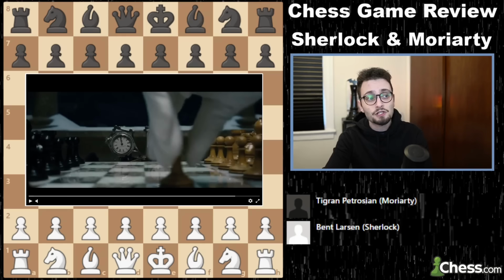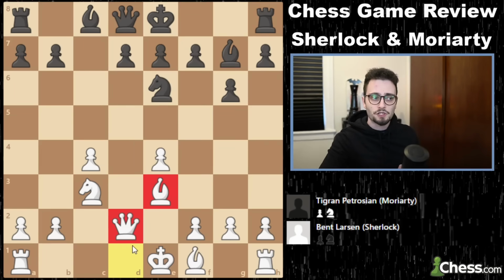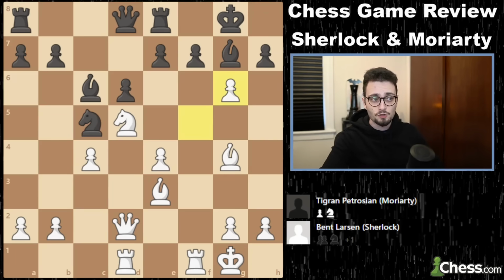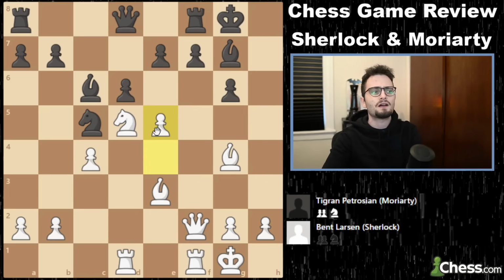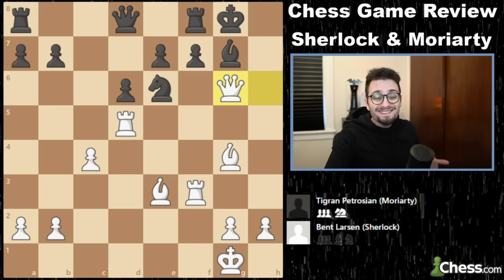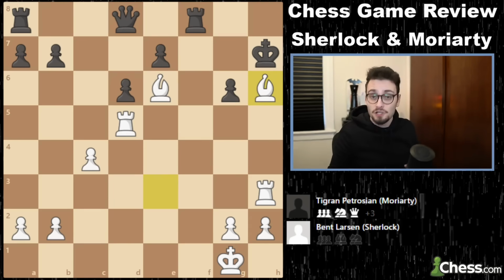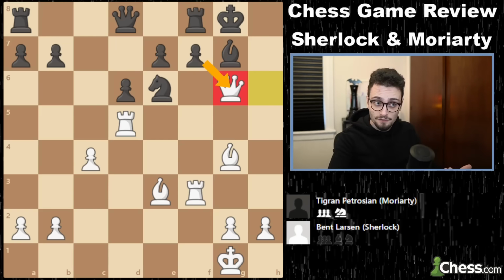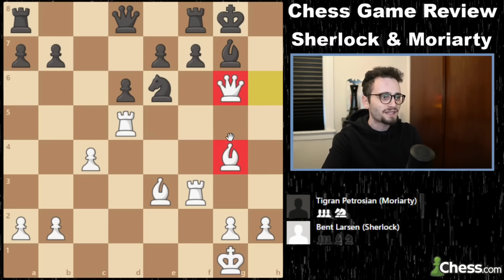The Chess Match: Sherlock Holmes vs. James Moriarty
The chess game analysis from Sherlock Holmes: A Game Of Shadows between Sherlock Holmes and Professor James Moriarty featuring Robert Downey Jr. The chess was perfect in The Queens Gambit on Netflix, so I broke down this epic match from the famous movie scene.